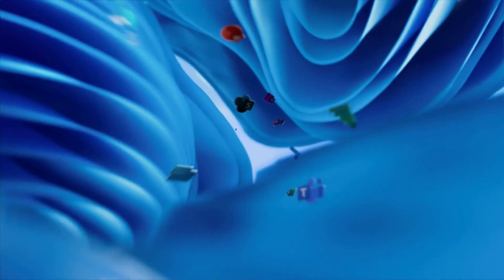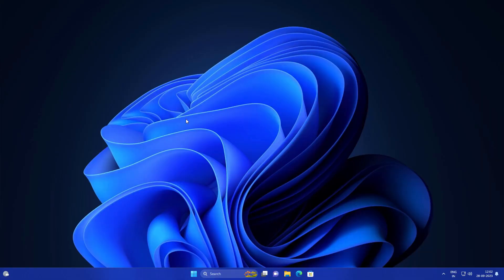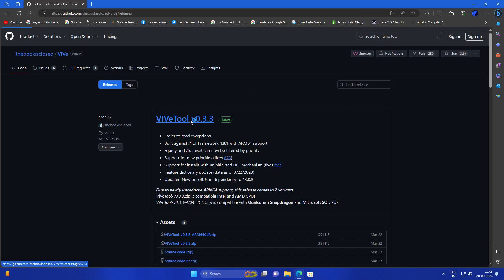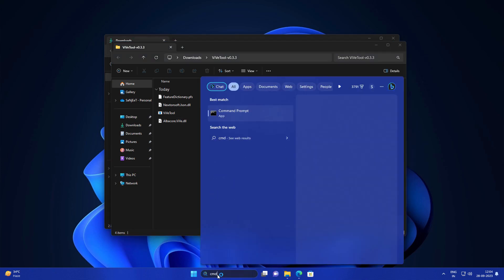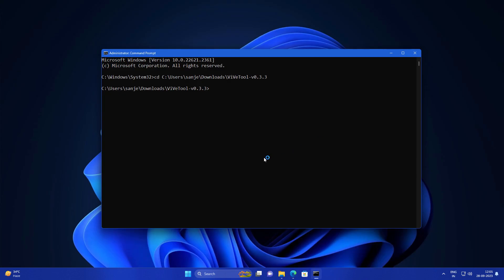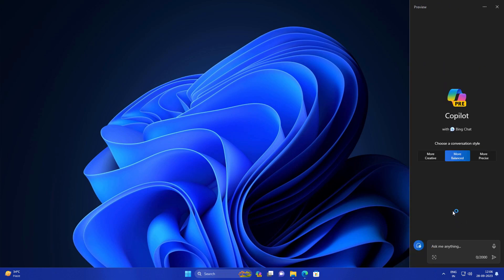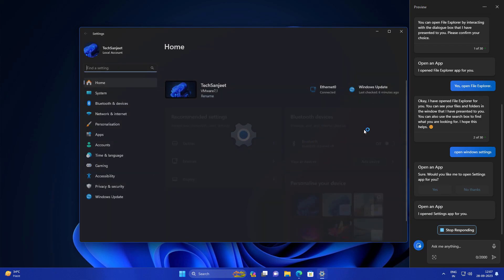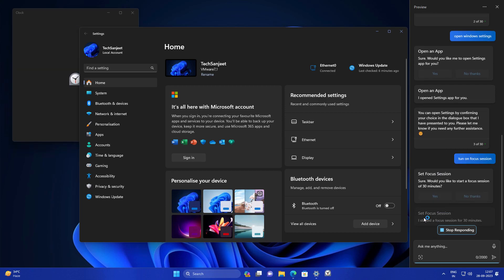How to Enable New Copilot on Windows 11 | Not Showing!